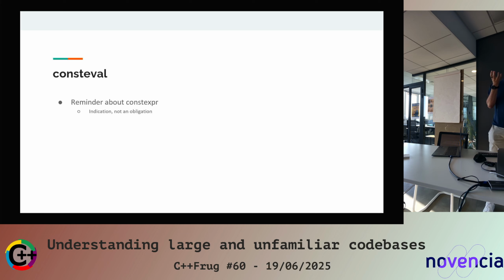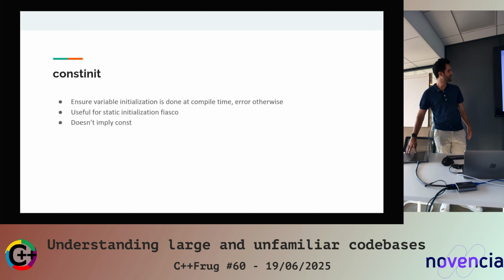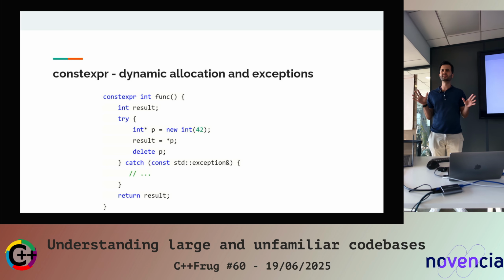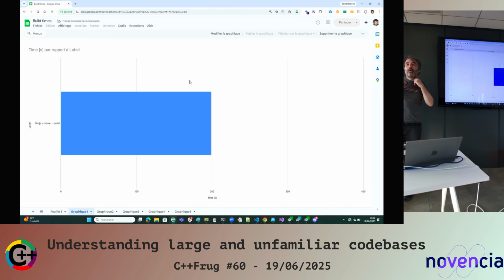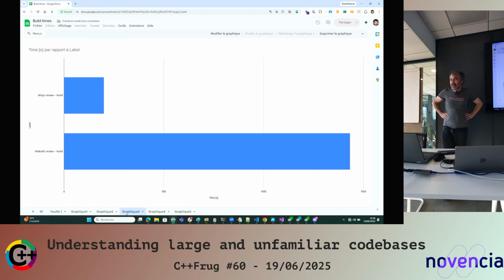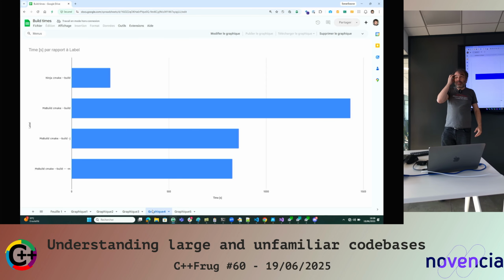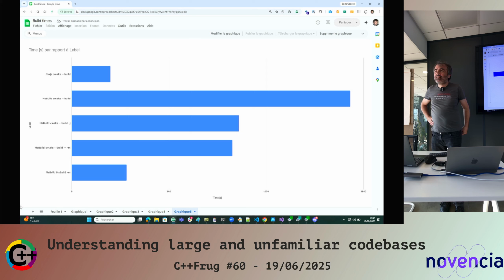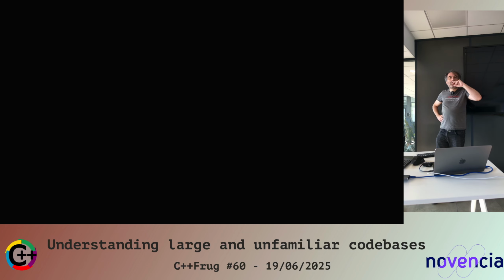Cpp FrUG 60 - Lightning talks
Thanks to Novencia for hosting the event

- const-like keywork in C++ 20 (sound is missing at the beginning)
- build time, MSBuild vs Ninja